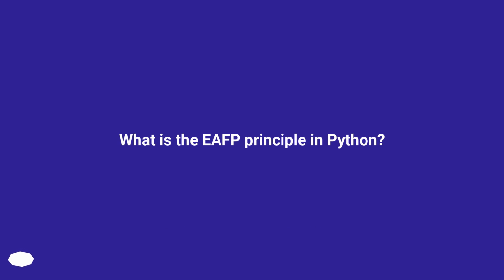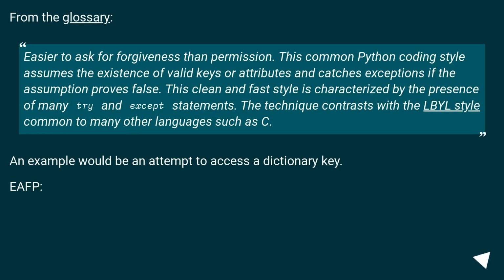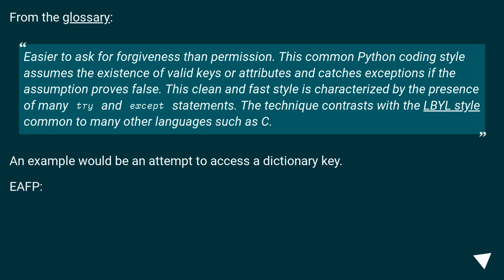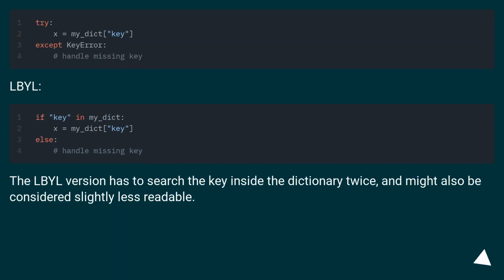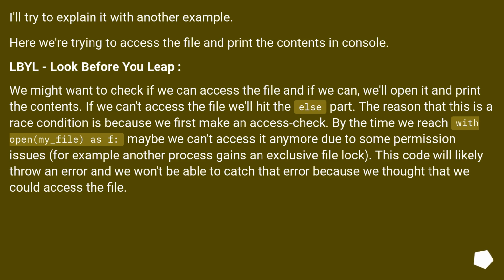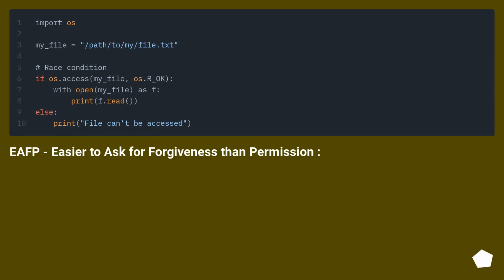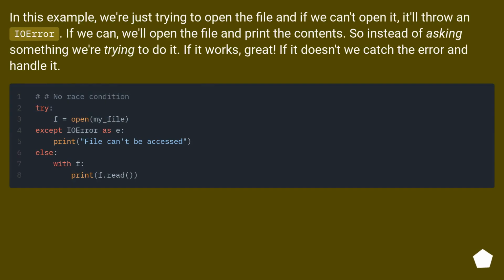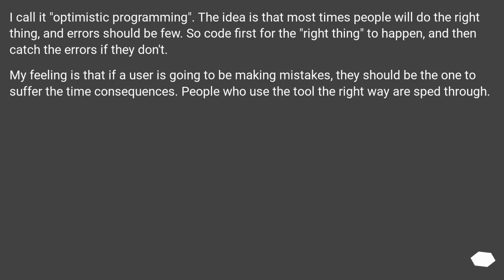What is the EAFP principle in Python?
Chapters
00:00 Question
00:19 Accepted answer (Score 275)
01:17 Answer 2 (Score 27)
02:47 Answer 3 (Score 9)
03:18 Thank you